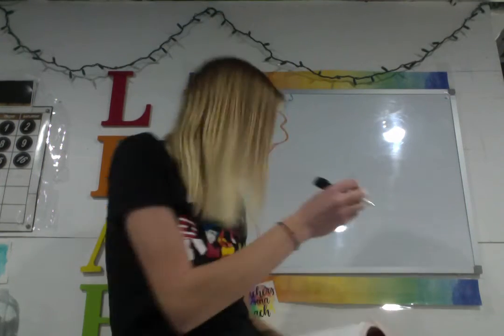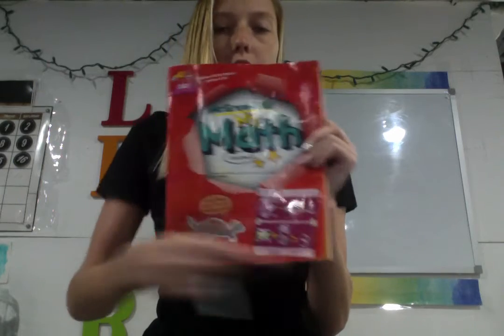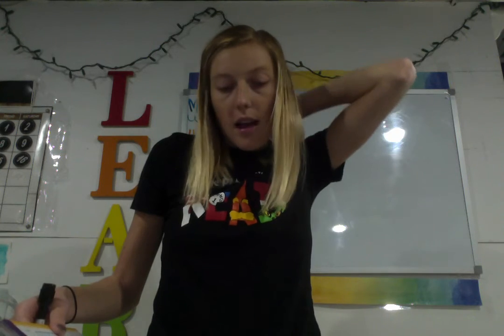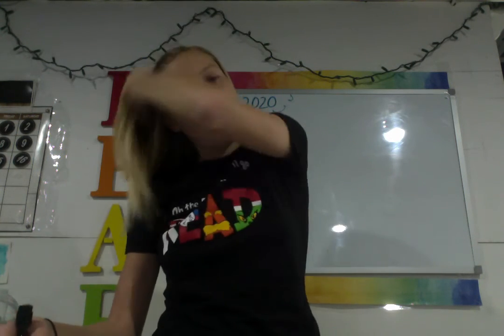Math: Pages 648-650